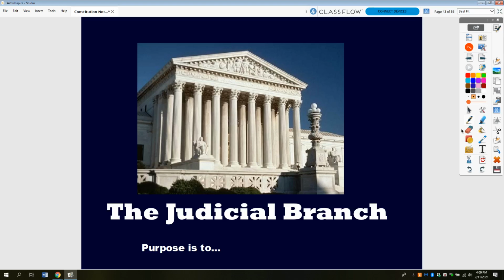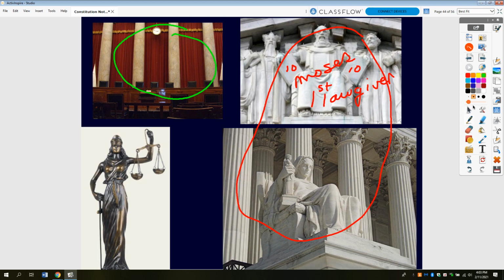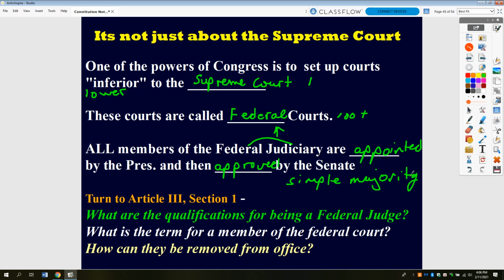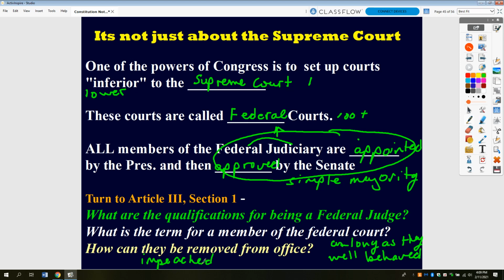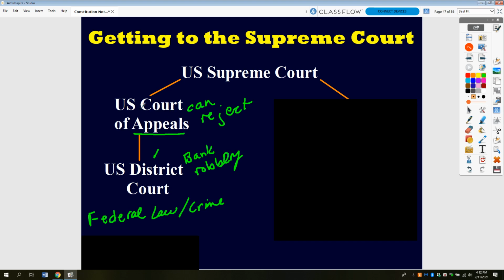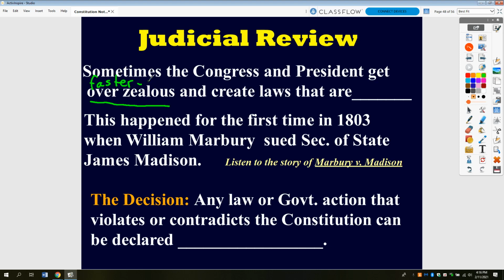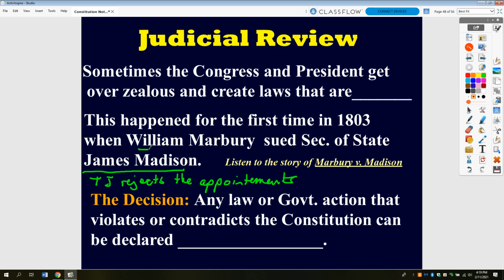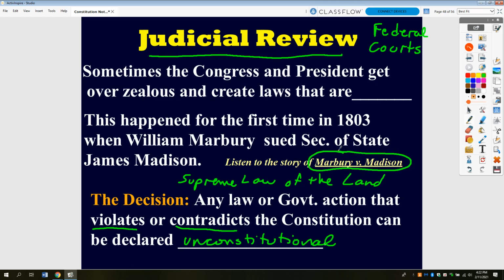The Judicial Branch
A basic walk through Article III of the Constitution and Judicial Review.